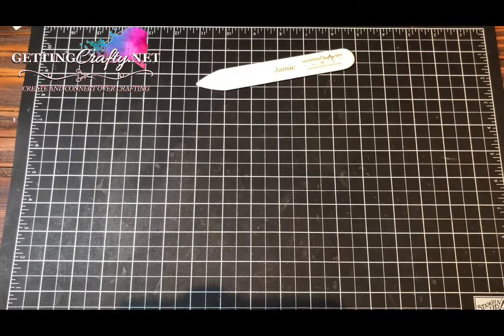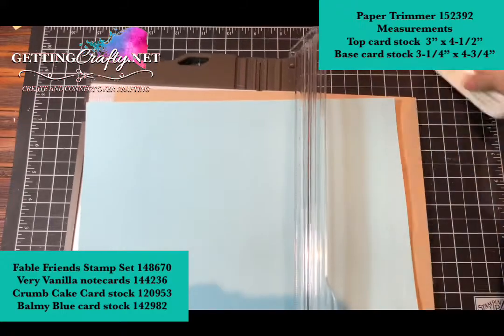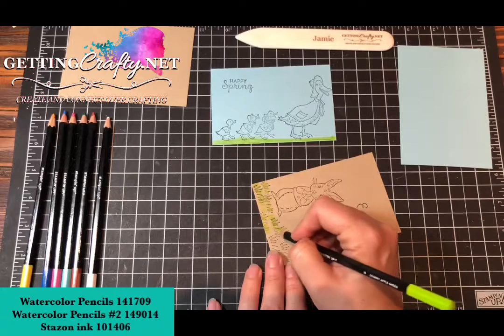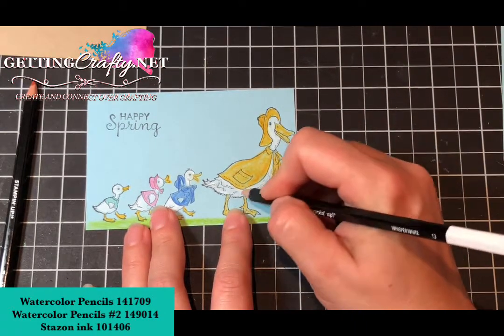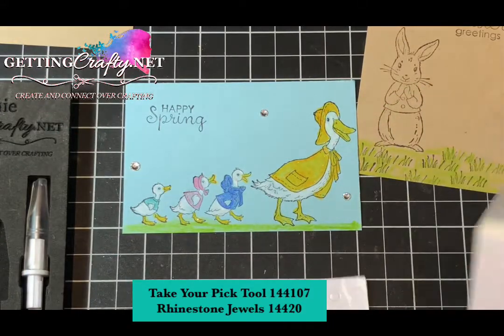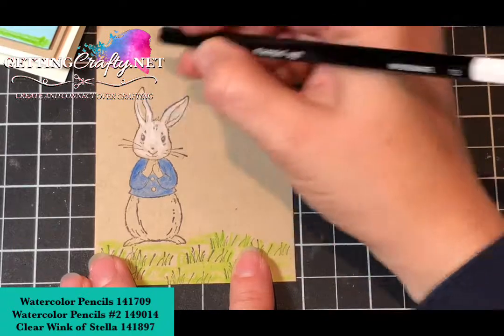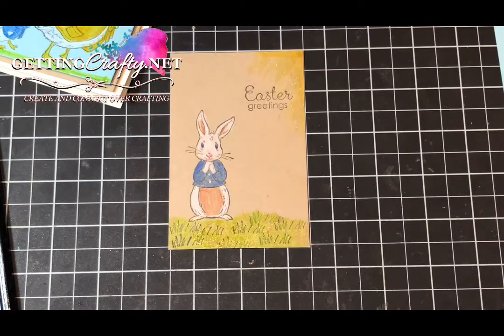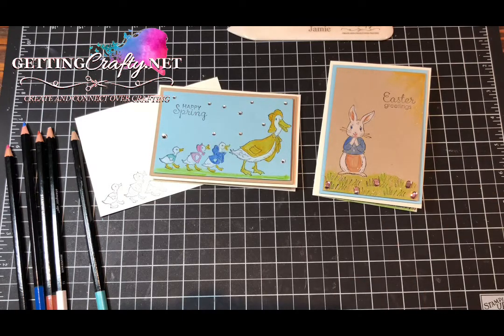Happy Spring, tattoo inspired handmade card tutorial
~ Creating Spring FUN - Inspired by a Tattoo Artist!  Tattoo art is such a great art to study!  See these TWO handmade cards inspired by it.  This fun and easy technique makes for dynamic handmade cards.  Grab this stunning stamp set and easy tools to create and WOW!  Creating Easter and Spring hand stamped cards to See the FULL tutorial on my blog: Tell me with a comment, Like and Share... which is YOUR favorite and be entered to win a stamp set!